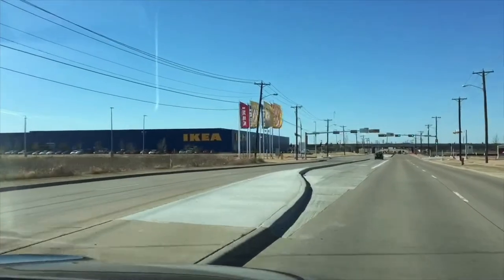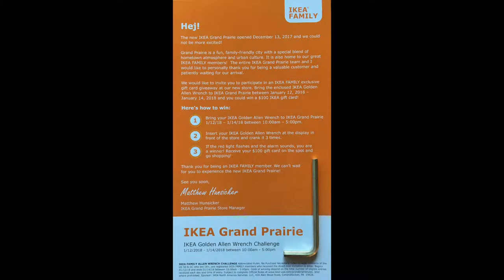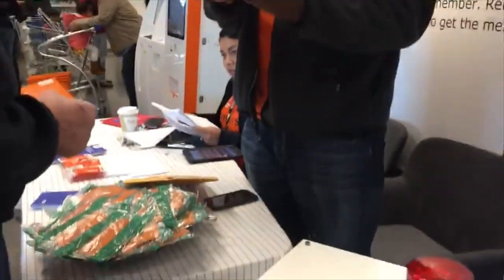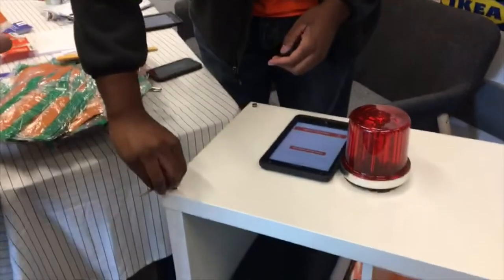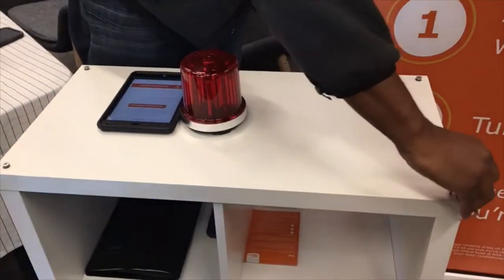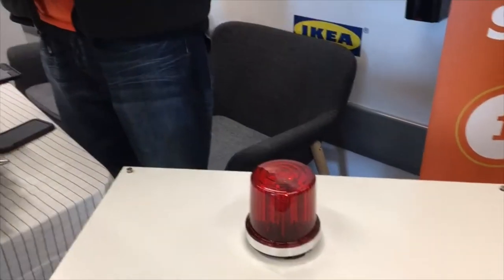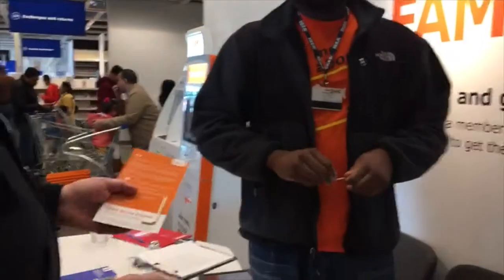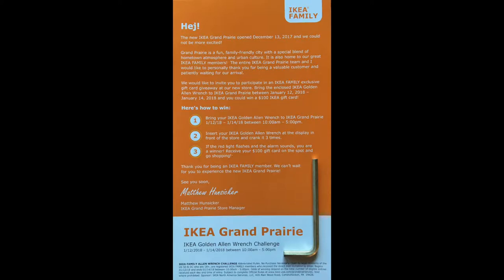IKEA Golden Allen Wrench Challenge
The new IKEA in Grand Prairie, Texas recently opened and we've been issued a challenge.

Challenge accepted!

- IKEA DIGNITET Curtain Wire
- Klein Tools Side Cutting Pliers
- Self Drilling Drywall Anchors
- Stud Finder Sensor Wall Scanner
- IKEA DIGNITET Curtain Wire Center Support
- IKEA MOSSLANDA Floating Ledge for Photos
- IKEA Hemma Light Cord Set (2 Pack)
- IKEA BJARNUM Folding Hook
- IKEA KALLAX Bookcase Shelving Unit Cube
- IKEA RASKOG Utility Cart